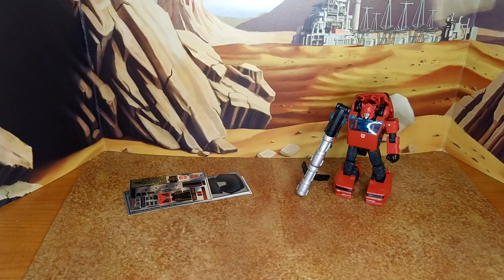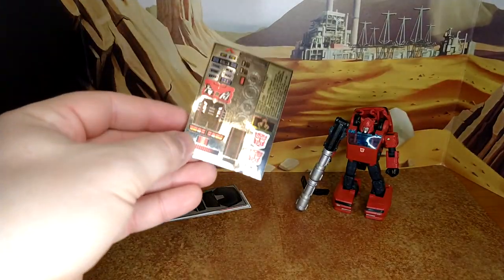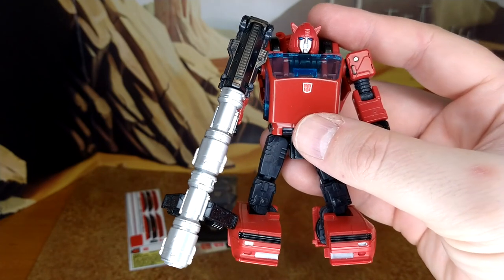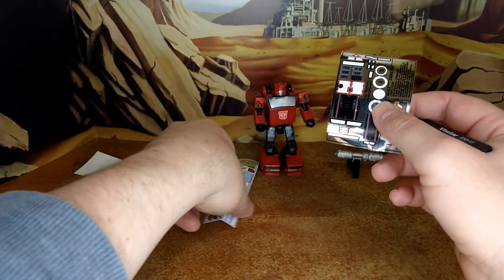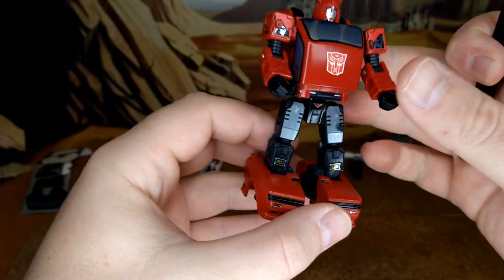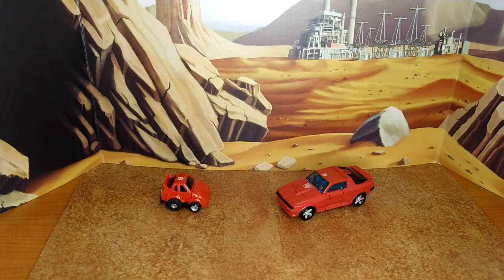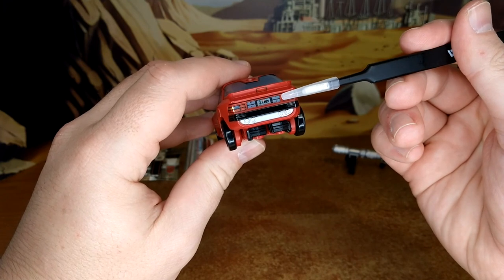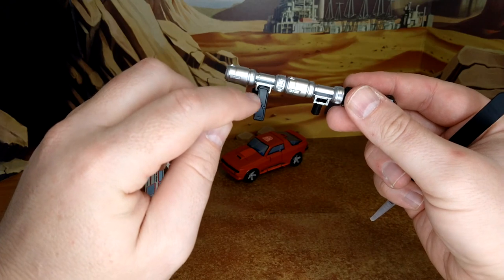Toyhax Review - War for Cybertron - Earthrise: Cliffjumper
Here's a nice little set for you to enjoy.